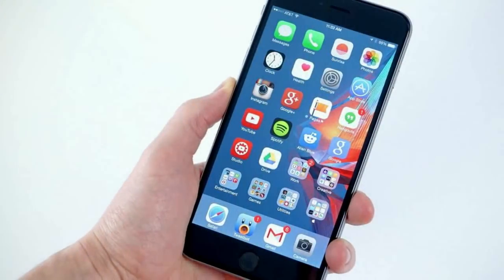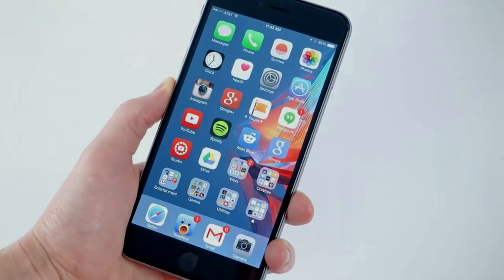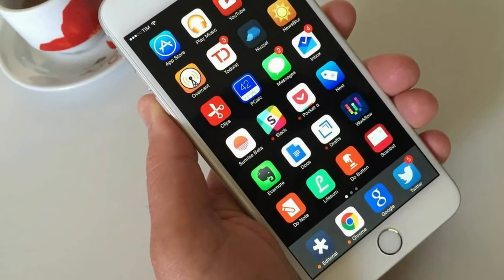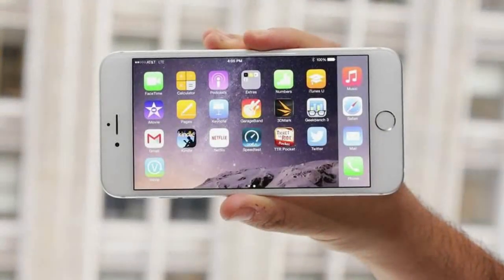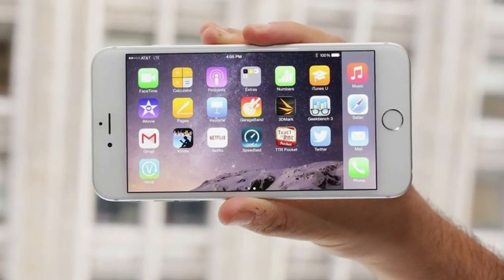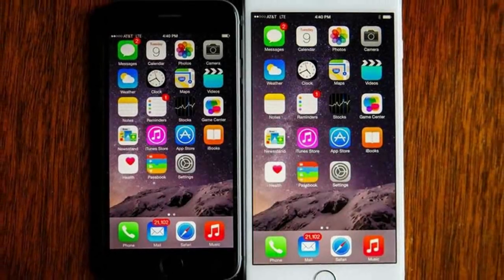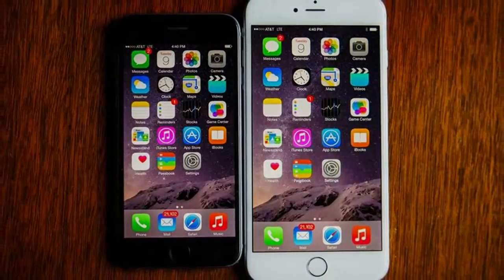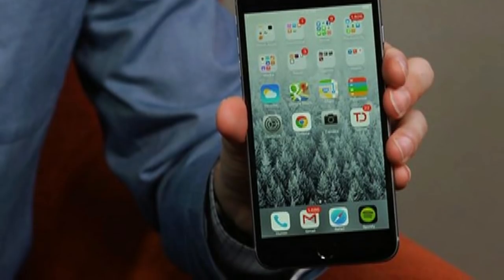iPhone 6 Plus review